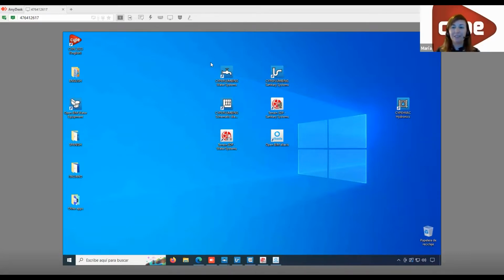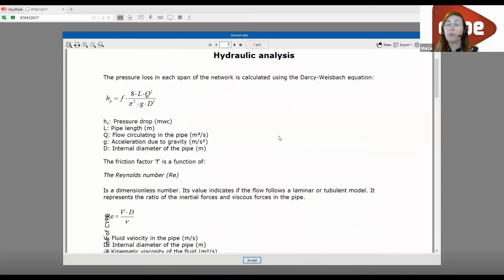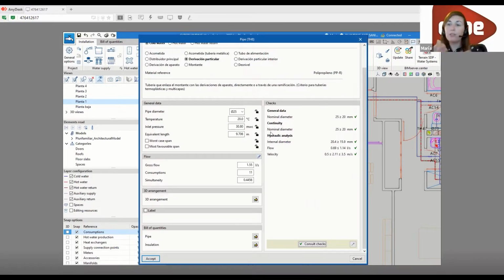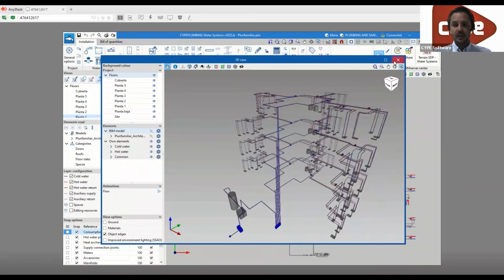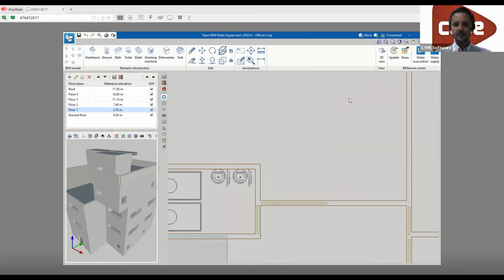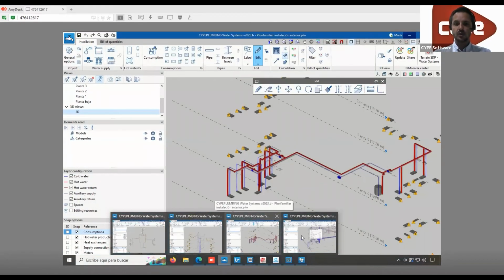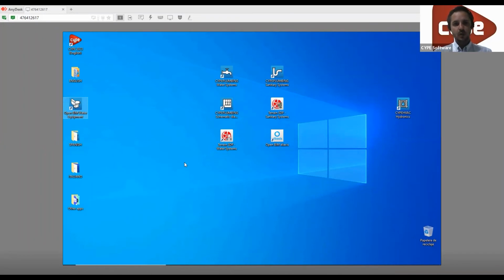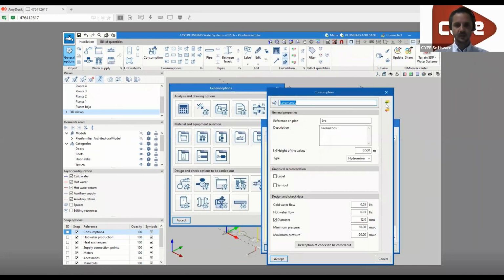WEBINAR: Plumbing and Sanitary Systems in BIM with CYPE Tools